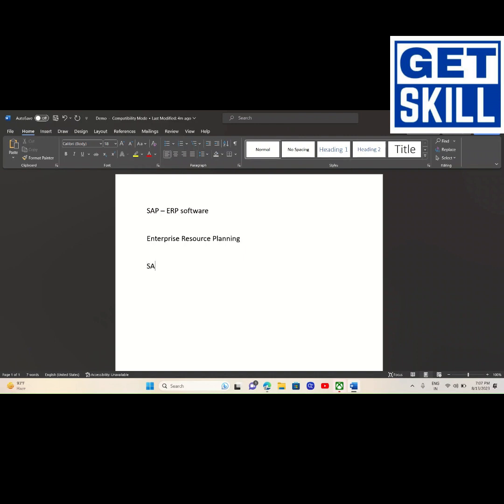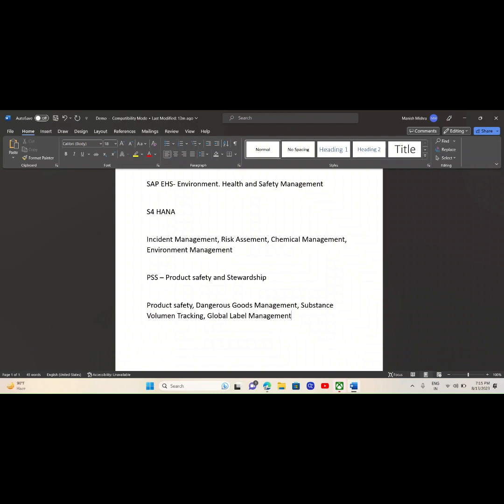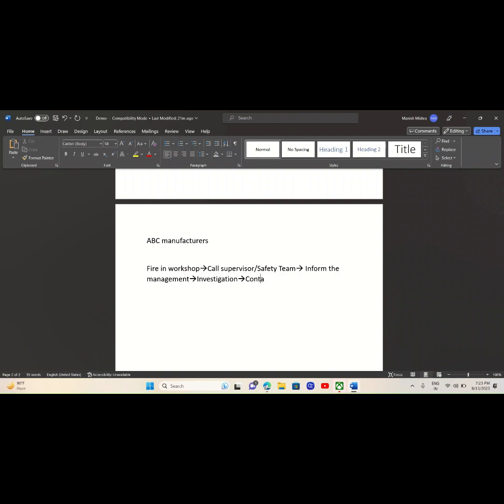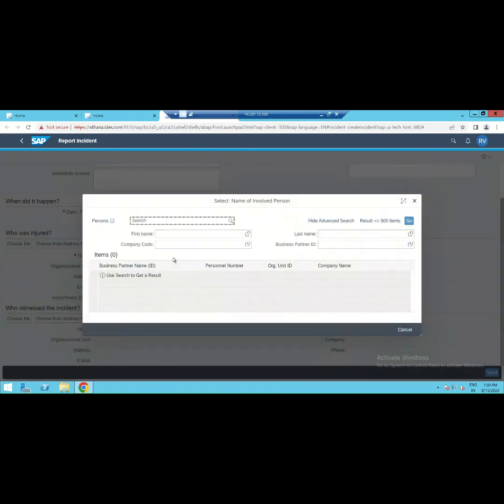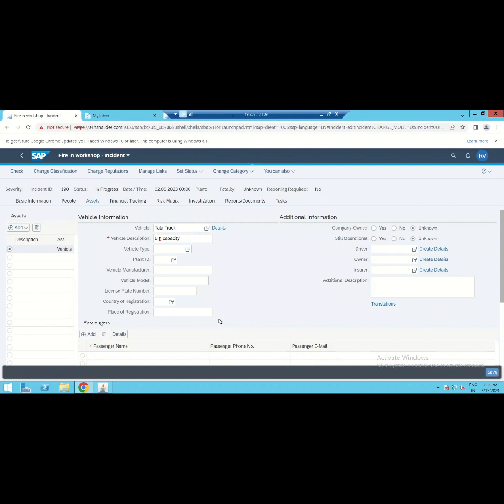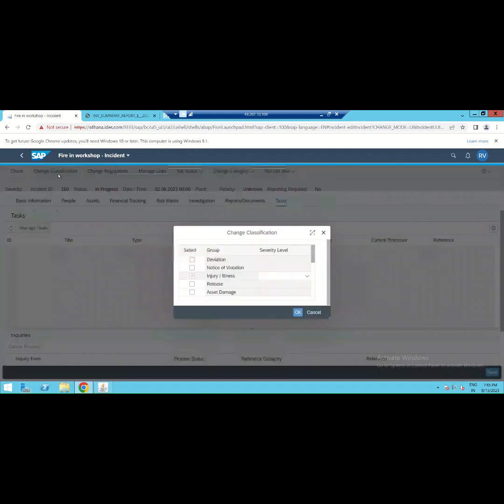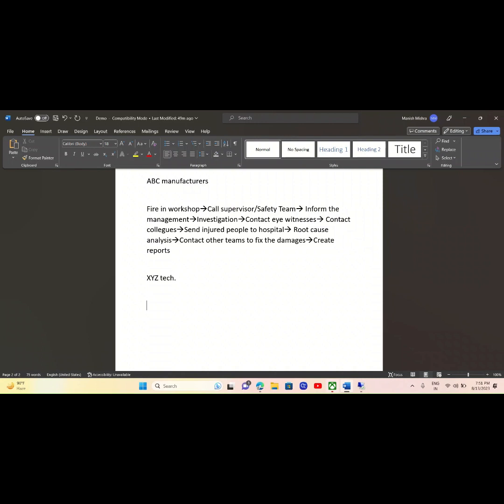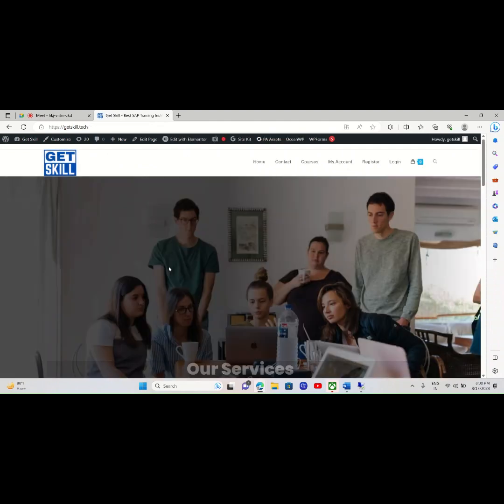SAP EHS Introduction | SAP EHS Consultant Course | SAP EHS Live Demo | SAP EHS Salaries and Growth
SAP EHS - Environment, Health and Safety is one of the most in demand module from SAP. Watch the live demo of SAP EHS on SAP S4 HANA system which the latest from SAP.